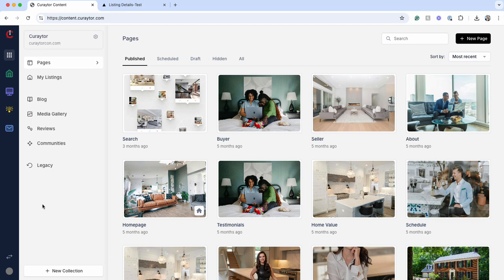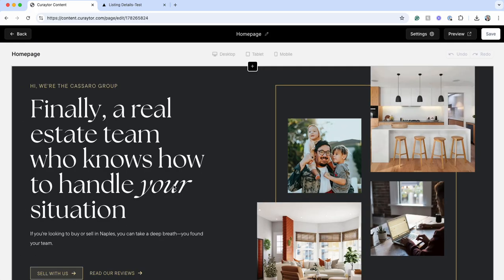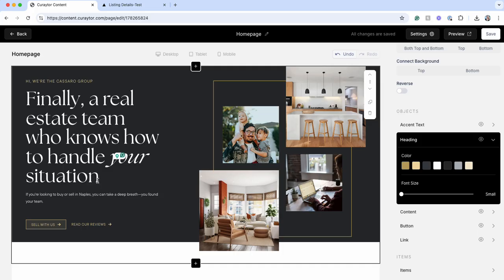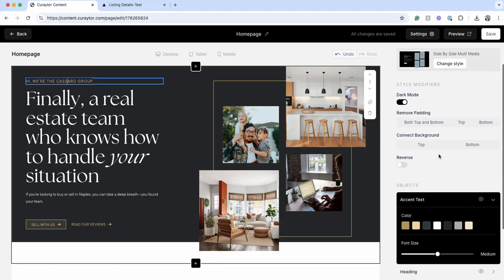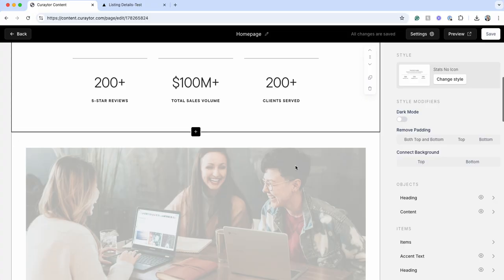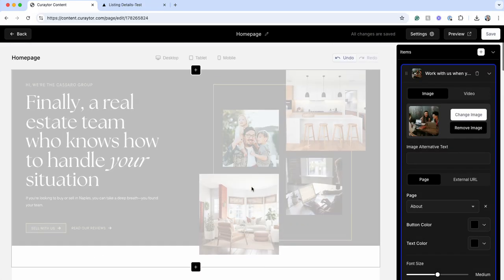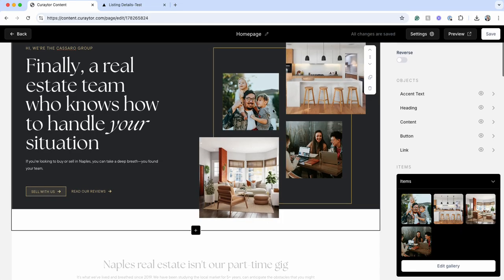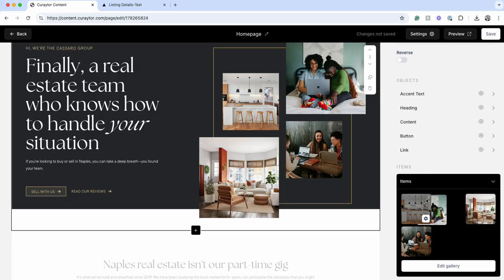Updating Copy and Photos on Published Pages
Need to edit a published page on your Curaytor website? This video will show you how to make changes to copy and photos.